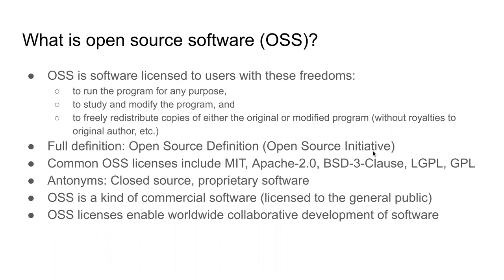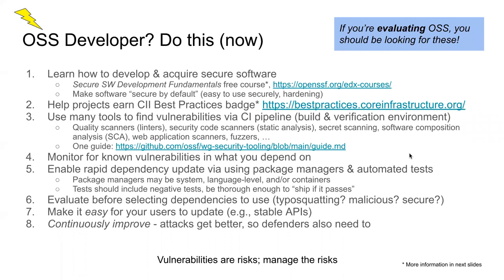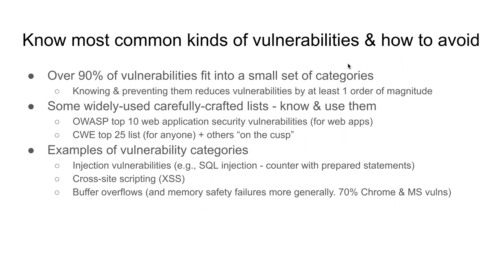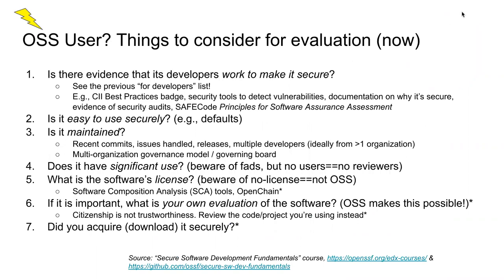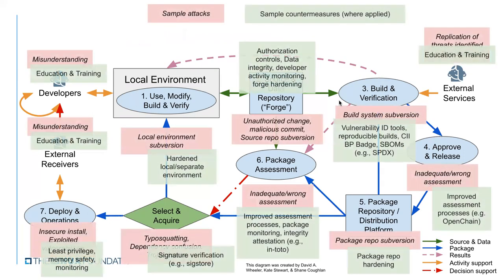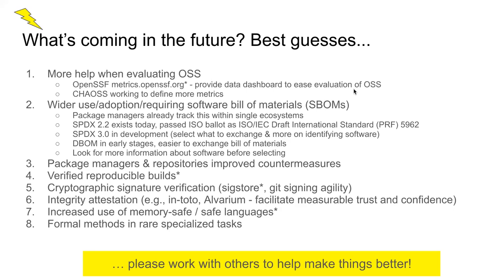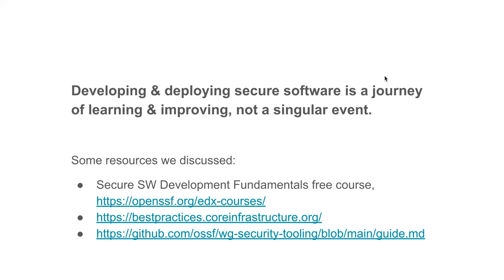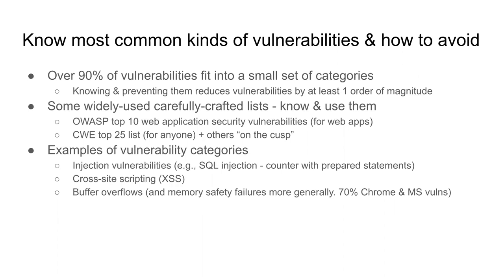Mentorship Session: Developing Secure Open Source Software